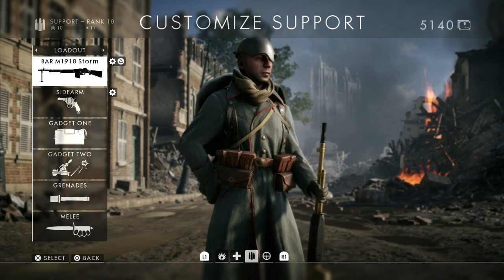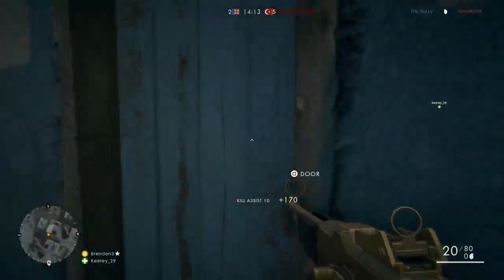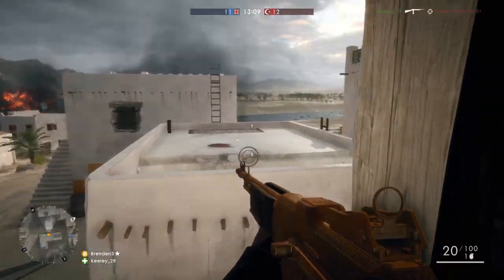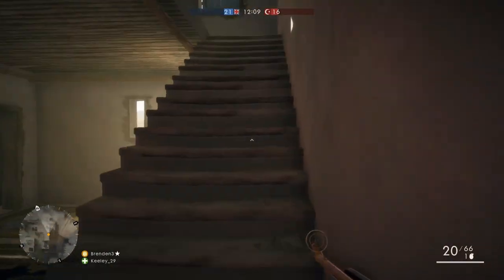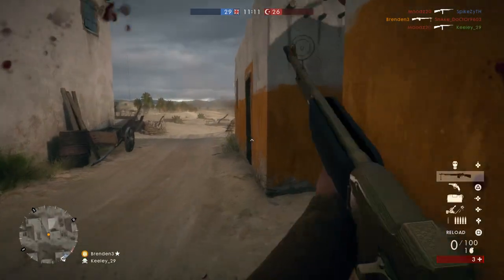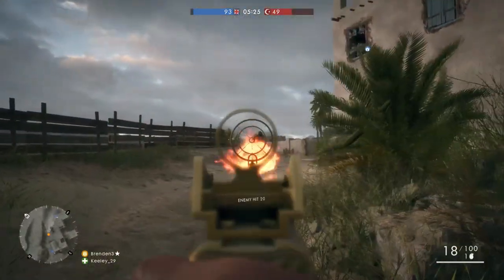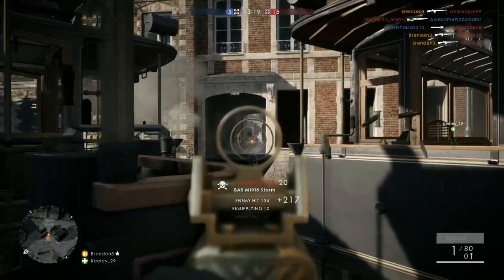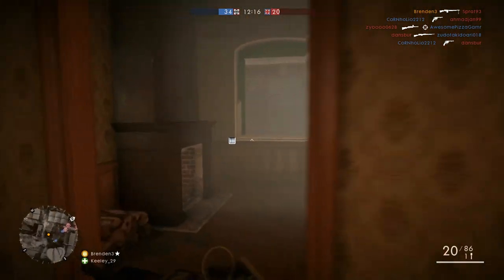BATTLEFIELD 1: HOW TO USE THE BAR M1918 STORM (Battlefield 1 Gun Trials)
In this video, I'll show give you tips on how to use the Bar M1918 Storm on Battlefield 1. I'll discuss the weapon and suggest why I think it's a gun YOU should be using!

All this plus much more in the first episode of "Battlefield 1" Gun Trials!

GAMERTAGS:
PSN: BrendenPlayz
Xbox: BrendenPlayz